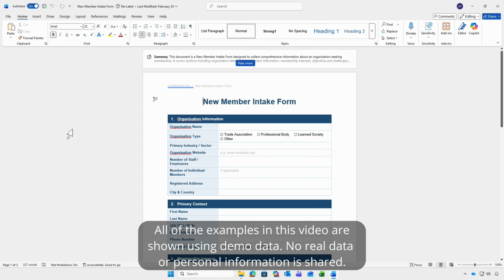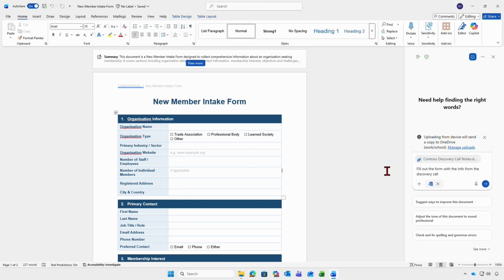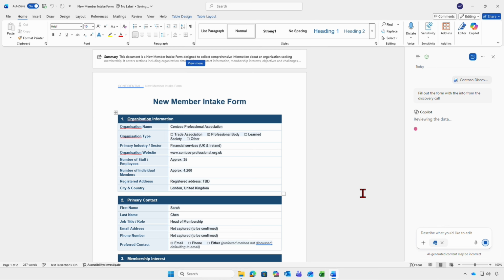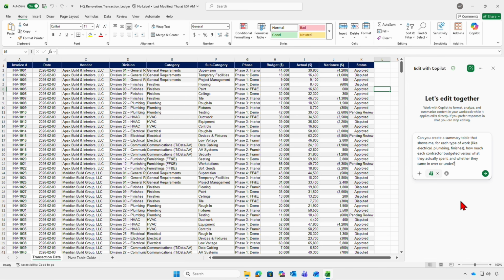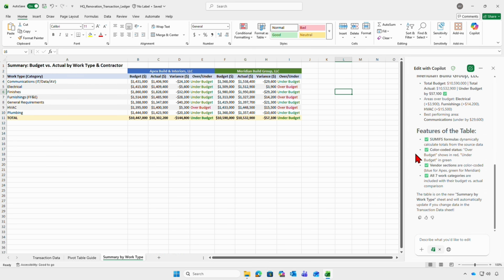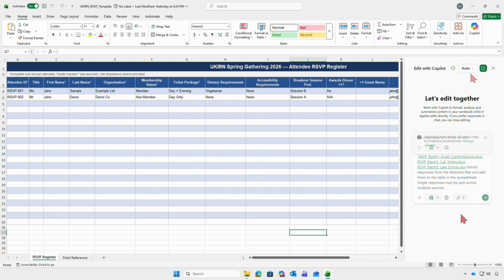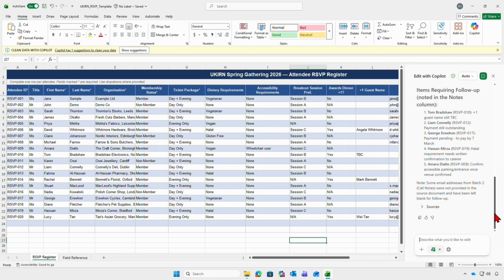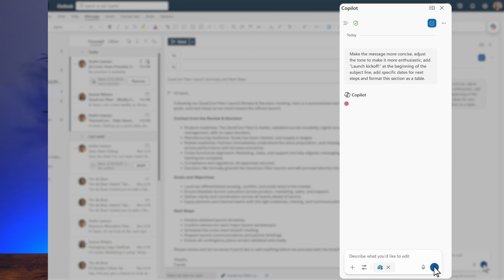Have Microsoft 365 Copilot work alongside you in your apps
Edit with Copilot has arrived for Microsoft 365 Copilot users (formerly known as Agent Mode). Let's take a look at how it can help you get more from Word, Excel, PowerPoint, and Outlook.

Copilot is no longer just smart, it can really help you get work done on real world tasks. With Edit with Copilot, Microsoft 365 Copilot is now your in app assistant, turning your simple natural language directions into real actions. Now Generally Available in Word and Excel, and coming to PowerPoint and Outlook, this video helps you get started with this new tool to maximize the benefit you get from Copilot.

🌐 Links:
From draft to done: agentic Copilot in Excel, Word, and PowerPoint

📖 Chapters:
0:01 Introduction
0:58 Agent Mode becomes Edit with Copilot
2:35 Edit with Copilot demos in Word and Excel
7:43 Edit with Copilot in PowerPoint and Outlook